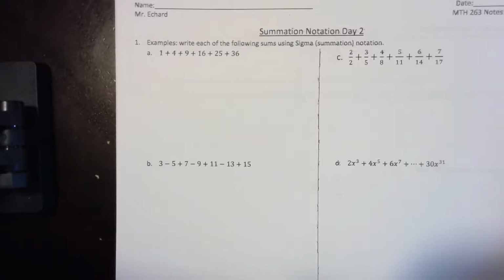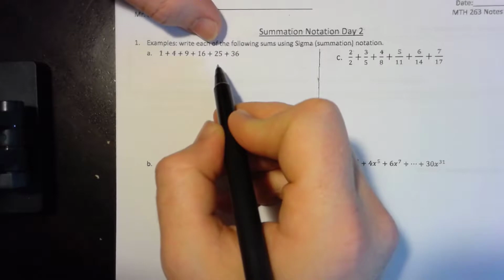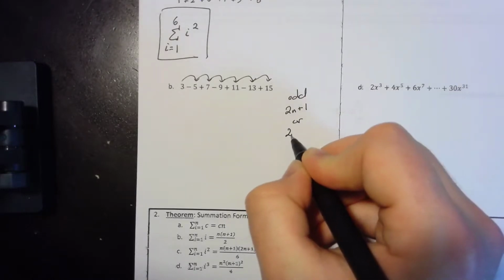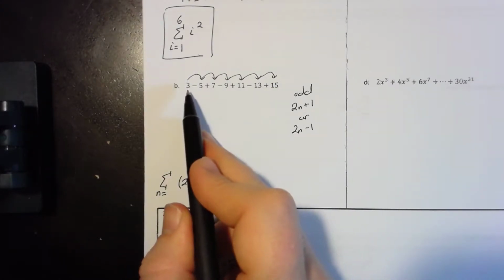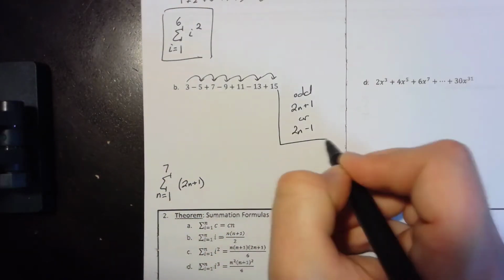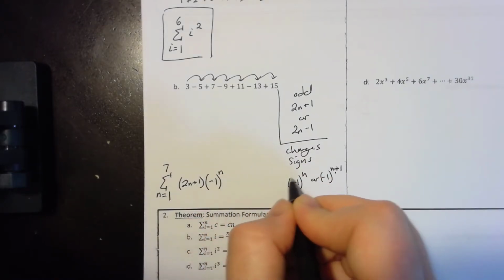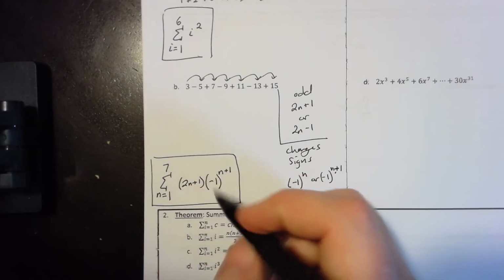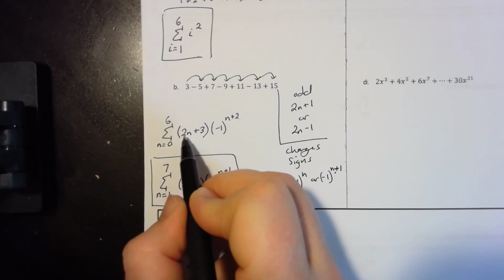52 Mth 263 Summation Notation Day 2 V1